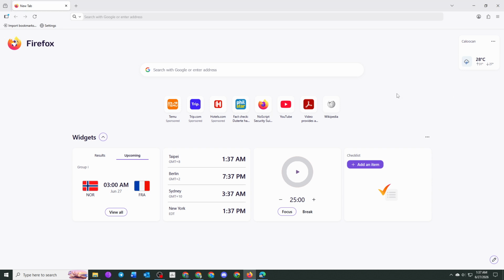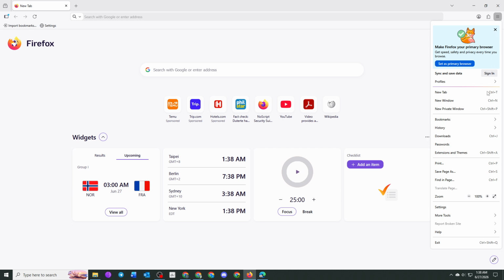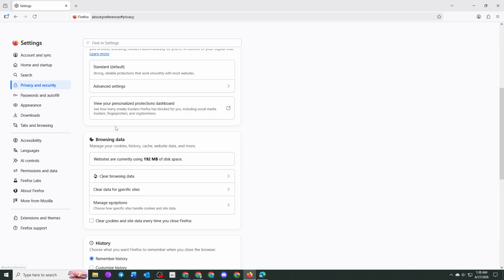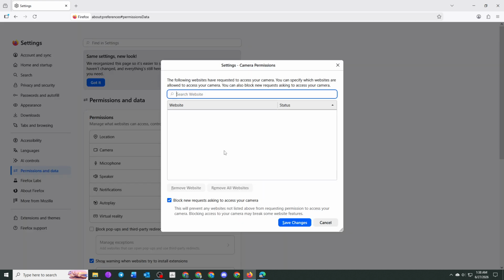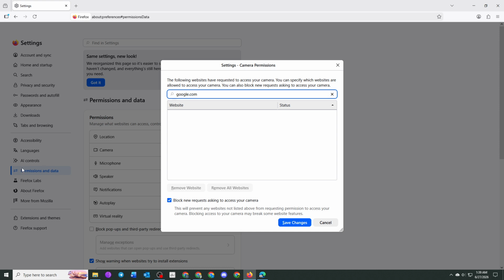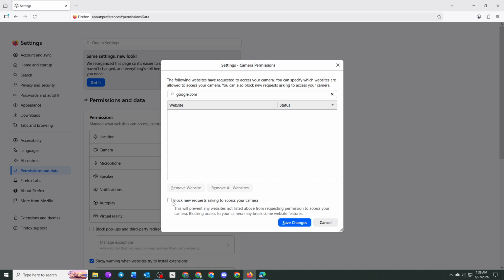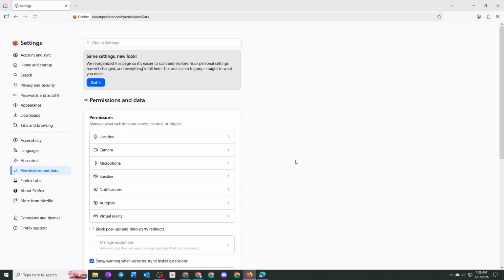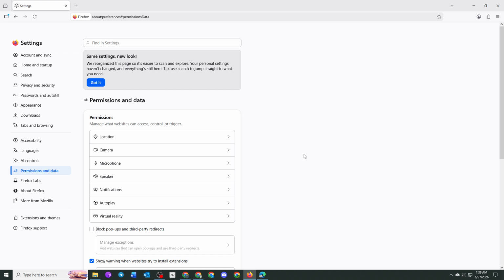How To Enable Camera On Firefox Browser [2026 Guide]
In this video, we’ll walk you through the simple process of enabling your camera on the Firefox browser in 2026. Whether you're looking to enhance your video calls or participate in online meetings, having your camera set up correctly is essential. We'll cover all the necessary steps to ensure your camera works seamlessly with Firefox.

By the end of this video, you will have a clear understanding of how to enable your camera settings and troubleshoot any potential issues.